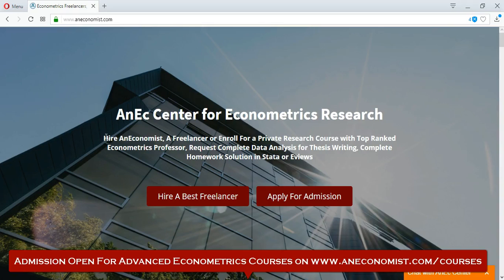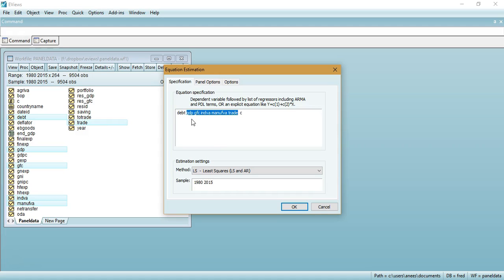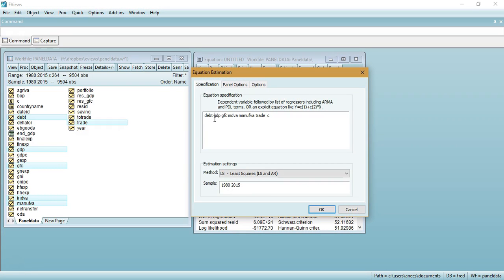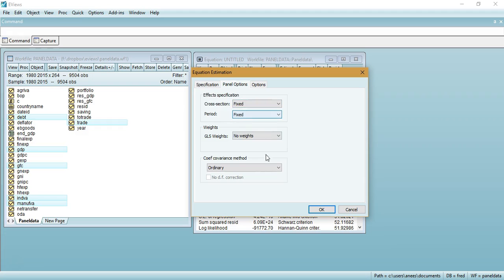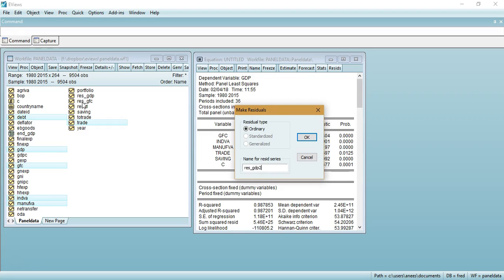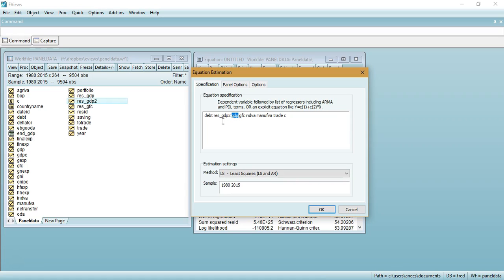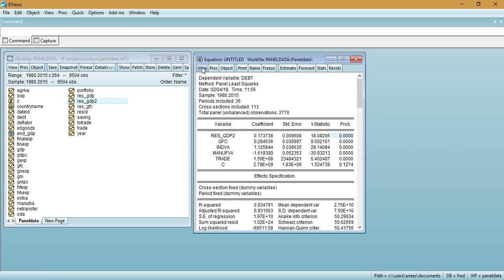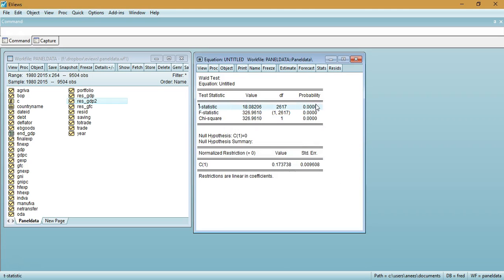Testing Endogeneity in Panel Data Regression using Eviews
Our new tutorial on Testing Endogeneity in Panel Data Regression using Eviews is presented upon request of couple of our students in Advanced Econometric Modeling course. The tests has been commonly applied in macroeconomic and financial research using panel data but very few tutorials are available with Eviews. We tried to simplify the process to record a few steps in Eviews for Testing Endogeneity in Panel Data Regression using Eviews. We are sure, these simple tutorials will help you apply many unique steps in Eviews which are not commonly available.

Also, we would like to inform you that Admission is Open to Instructor Led Online Course in Panel Data Analysis for PhD Students.

More about us: Providing private online courses in Econometrics Research using Stata, Eviews, R and Minitab. These short tutorials are part of the lessons which we edit to silence and share with our audience for free. The original videos containd discussions and questions answers between students and instructors of the course in Econometrics and Stata or Eviews. Enroll for a private online course towards your PhD research in Economics or Finance.